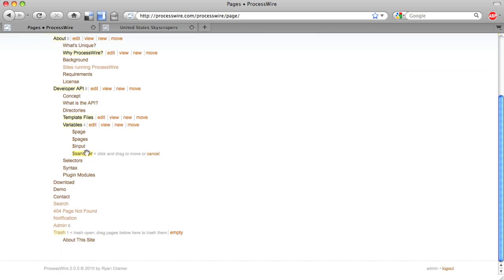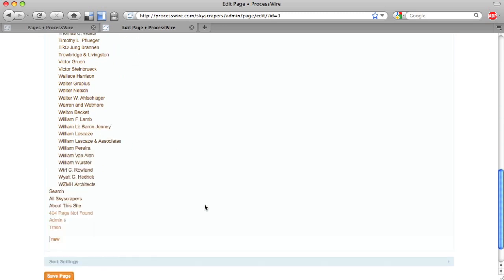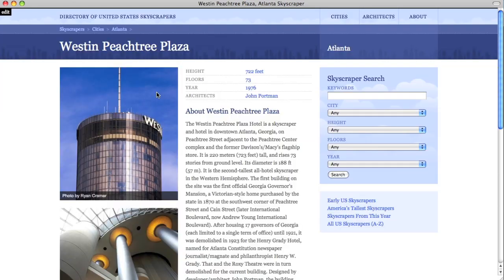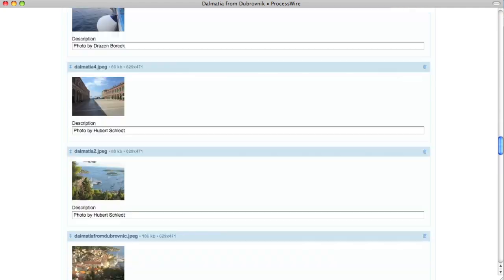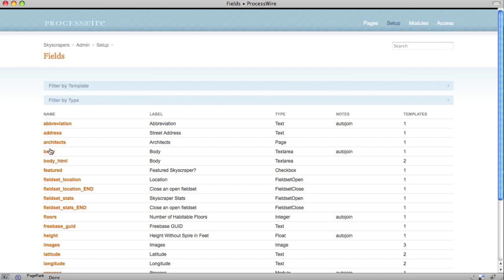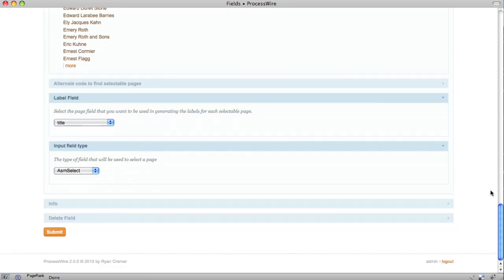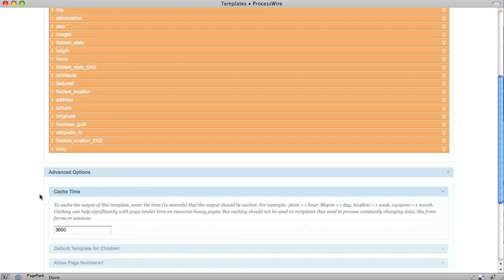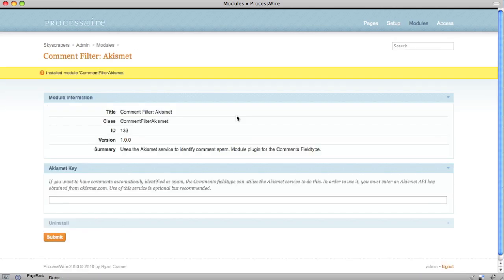ProcessWire 2 Overview